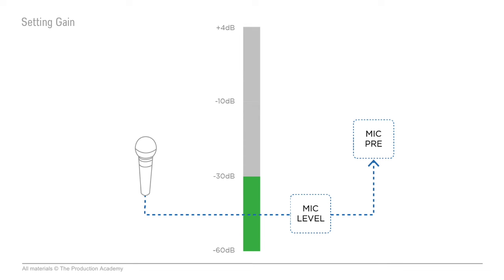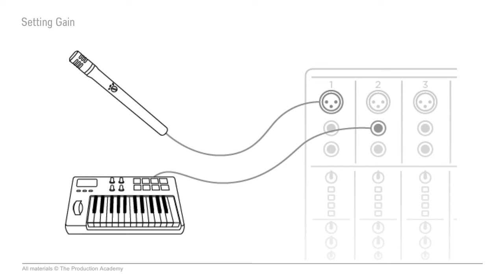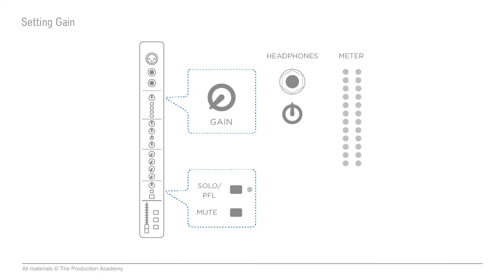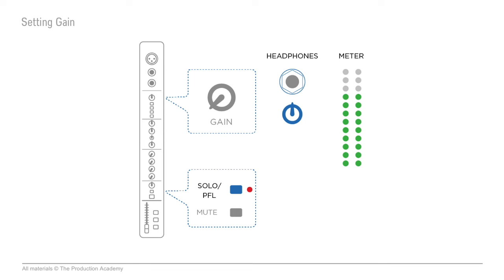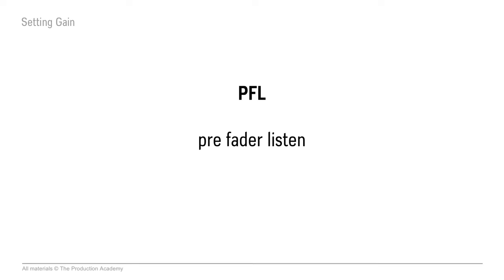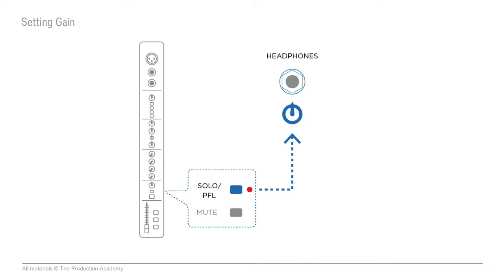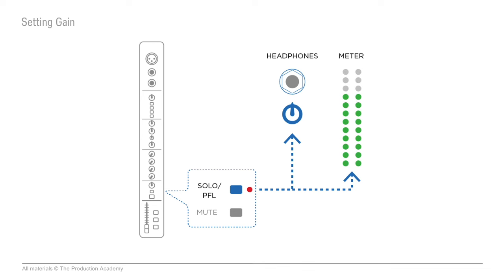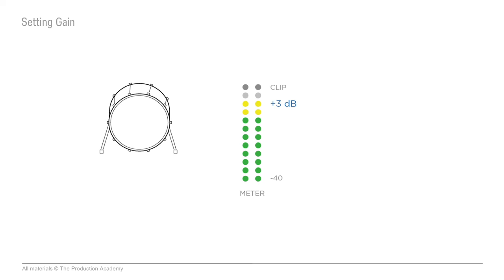The first step to a great mix (Live Sound Essentials)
It’s no exaggeration that gain is the most important knob on the mixing console. Simply put, your gain level will impact everything else that follows. Establishing solid gain structure is critical to achieving well-balanced mixes.

But what does “well-balanced” really mean in reference to mixes? Remember that boosting or cutting the gain turns that signal’s overall level up or down. When we mix multiple, often dozens, of audio signals together, we need them to be balanced in relation to each other. Establishing a healthy gain level is the best way to start.

When you plug something into the console, the first stop in the signal path is the mic preamp. A mic-level signal is very small, but the preamp is able to add a lot of gain to boost it up to line level. With either a mic-level or line-level input, you’ll be able to adjust the gain before the signal passes through the rest of the channel strip. At this point, if your various gain levels are balanced, everything else along the way will be easier.

So how do we actually set gain levels? There are multiple ways to approach this, but here is one tried and true method.

Use the solo/PFL button, the console’s meter, and a trusted pair of headphones. (They don’t have to be expensive, but it always helps if you’re familiar with how they sound.) Start with the fader turned all the way down and the mute button on. At this point, connect your mics and DIs. After that, hit your Solo/PFL button. PFL means “pre-fader listen,” which allows you to solo a channel even if the fader is pulled all the way down. Keep in mind that various console manufacturers use different terms for Solo or PFL. You may also see Cue.

By engaging the PFL button, you’ll first hear the sound in your headphones. This means you can make sure your signal sounds good before you put it through the main speakers. Once you have your gain at an appropriate level on your first channel, adjust your headphone output to a comfortable volume for listening. That way, as you move through the rest of your channels, the correct gain will actually sound like a sensible volume in the headphones.

In addition to hearing it, when you solo a channel you'll also be able to see the signal level on a meter. Some larger mixing consoles have meters for each individual channel, but most of the time you'll see the level of the solo’d channel on the main meter of the mixer.

Now we're ready to set the gain! The correct level will vary depending on the instrument and which dB scale your console uses. For most analog mixers or any board that utilizes the dBVU scale, you'll want to end up around 0 dB on the meter for inputs like guitar or keyboard and somewhere around +3 dB for drums. (Remember: 0 dBVU means you still have headroom!) If your console utilizes dBFS metering, the equivalent that guitar or keyboard channel would hover somewhere around ~18-20 dB.*

Once your gain is set, unsolo and unmute the channel. At this point, you’re ready to turn up the fader. Move slowly. If you reach halfway up the fader and it’s already way too loud, you’ll need to reconsider the gain structure. It might be necessary to lower the overall main LR mix or to change the input gain on the system processor. Or if you push the fader up to unity gain and it's much too quiet, then you also might need to change the gain somewhere else along the way.

Overall, if you set the gain level using the meter, turn the fader on the channel strip up to 0 dB, and also have the main output faders at 0 dB, then you should hopefully be getting a solid volume through the system. If all of this is set up properly, then we have a solid overall gain structure.

My name's Scott- I'm an audio engineer who tours with bands for a living. I've been around the world many times with Grammy-nominated and award-winning artists, on many of the biggest stages in the world.